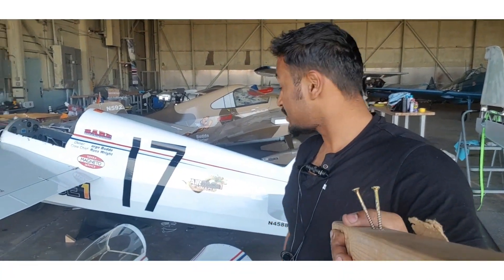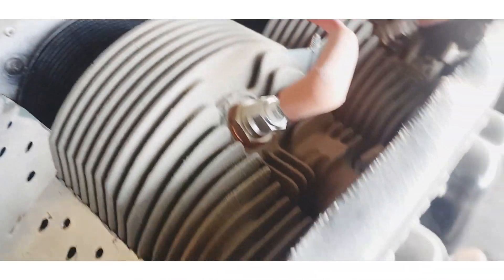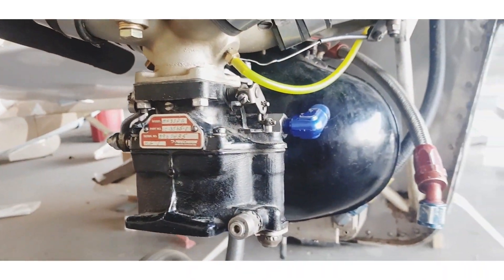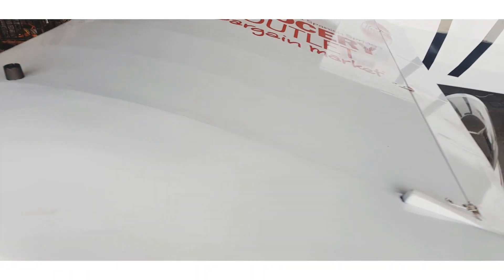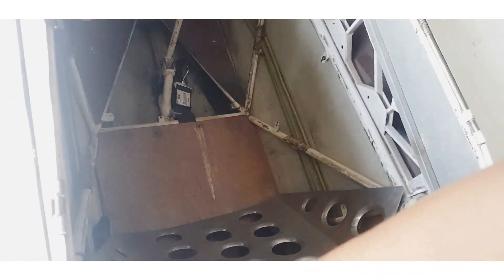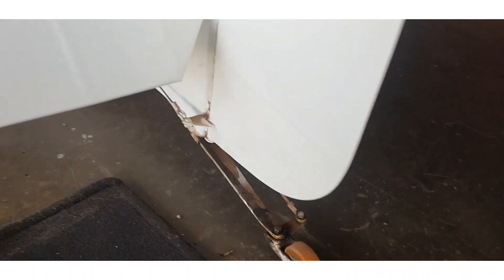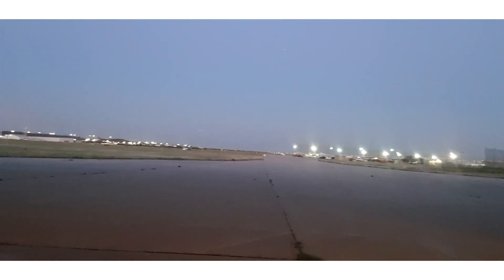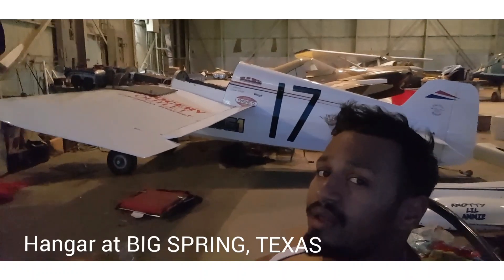INTRODUCING ANNIE my first aircraft - JUST A PUSH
Ladies & Gentlemen please meet my first aircraft. ANNIE!  Check out the whole video.
This is the day i got my hands on it and har to do some work on it.